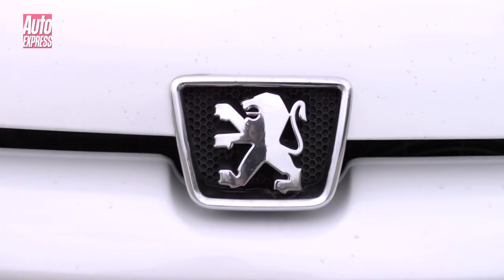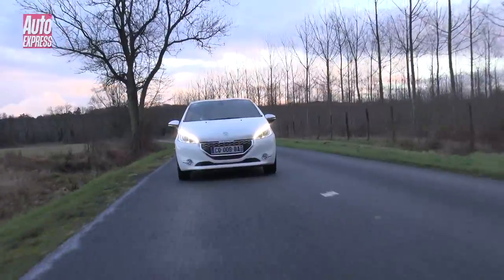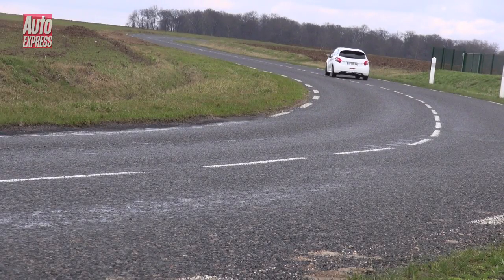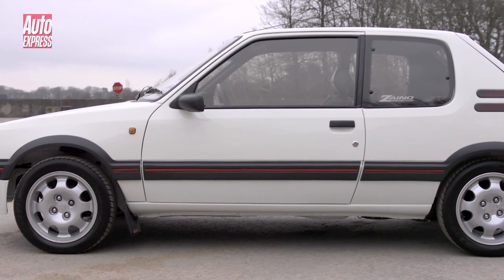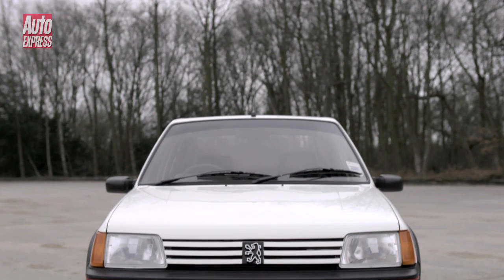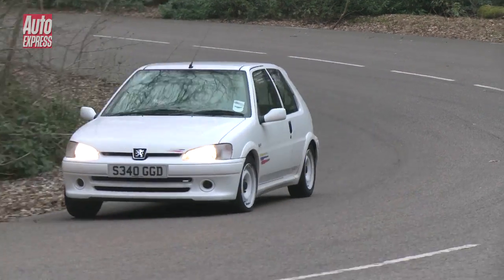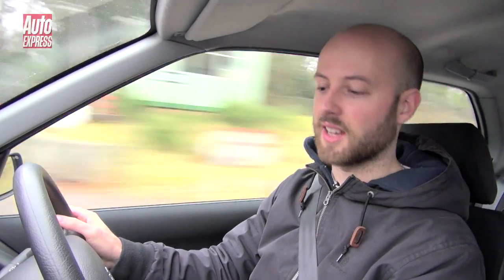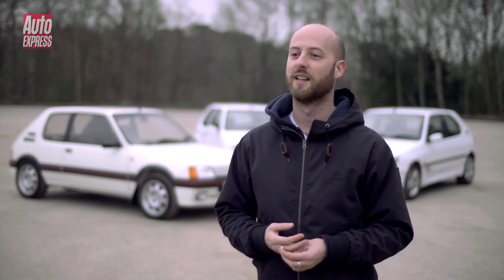Peugeot 208 GTi exclusive - Auto Express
Join us for an exclusive look around and passenger ride in the all-new Peugeot 208 GTi. Then, we gather three of the best hot Peugeots ever made to decide which is best - with the classic 205 GTi in pole position.